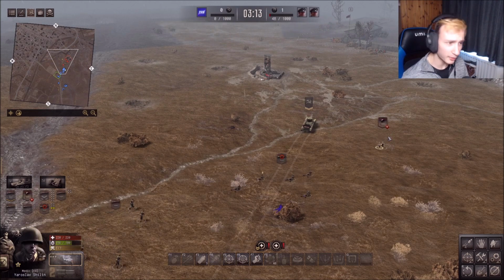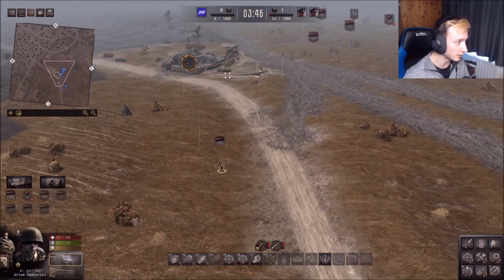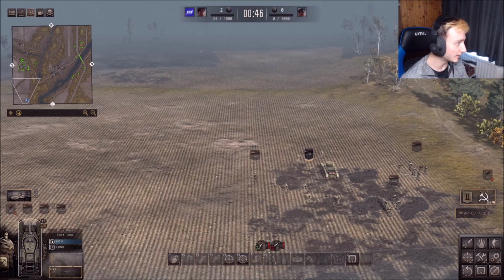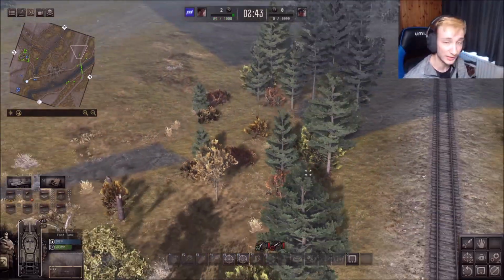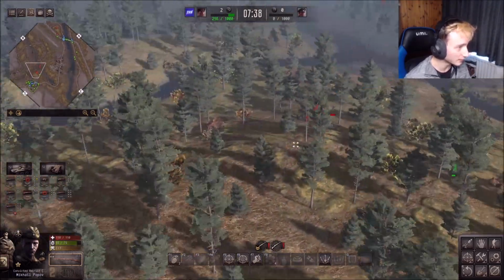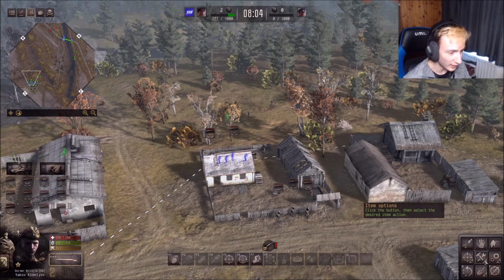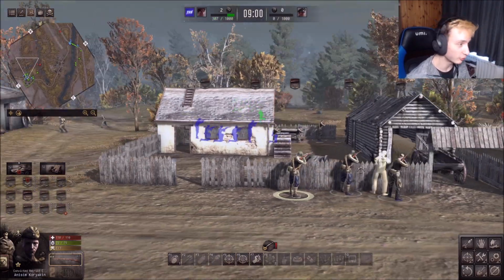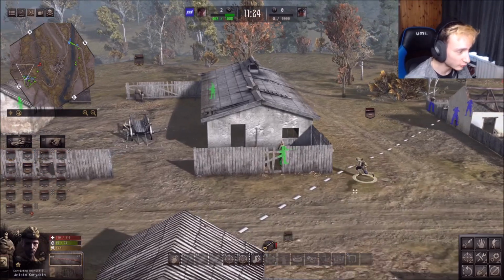Tips & Tricks For Conquest | 100% GUARANTEE WIN!! | Gates of Hell Conquest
TIPS AND TRICK for Conquest Mode. 100% Guarantee win (Unless your Pershing cause he sucks.)

I explain Tips and Tricks that will help you dominate Conquest mode, and will get the W you need.

Anyways, I hope you do enjoy today's video if you did make sure you Subscribe if you are new to the channel and Like the video as well if you enjoyed it, and Comment down below as well. and click the notification bell as well to get all the latest content on the channel when realized.

BYE!